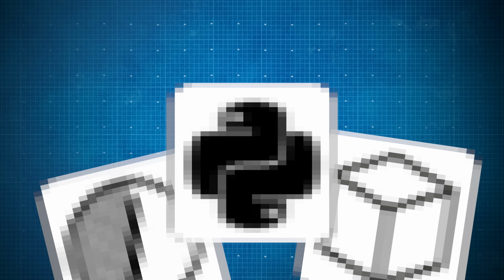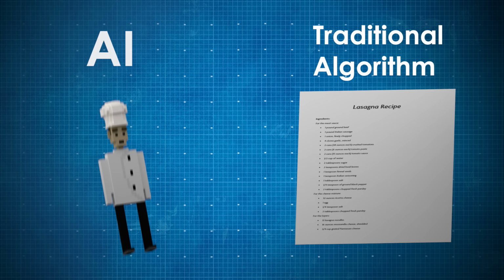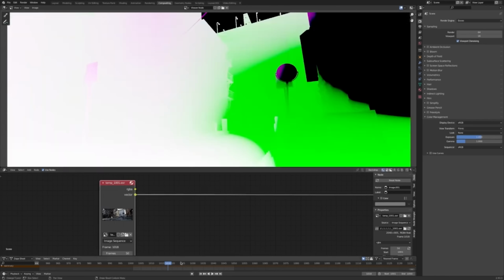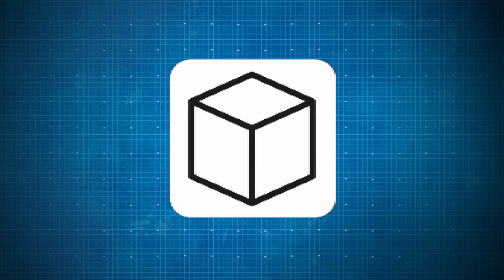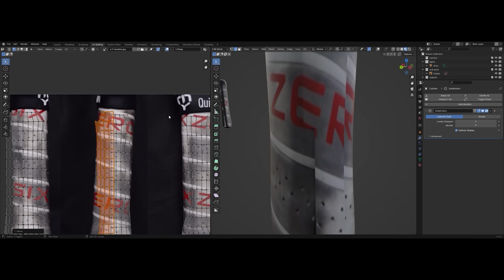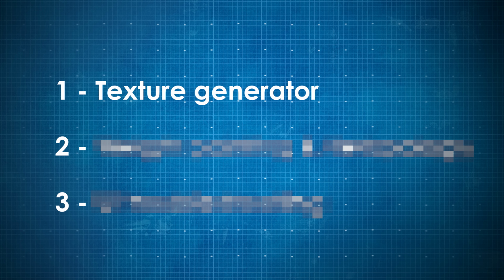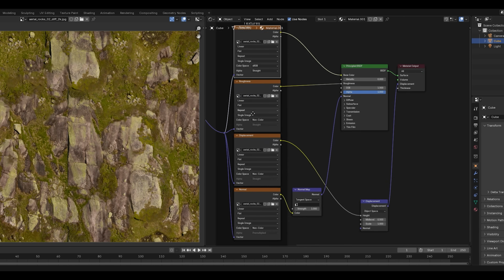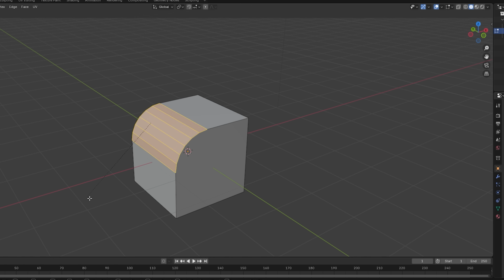Blender Just Announced it's Adding AI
To try everything Brilliant has to offer—free—for a full 30 days, .